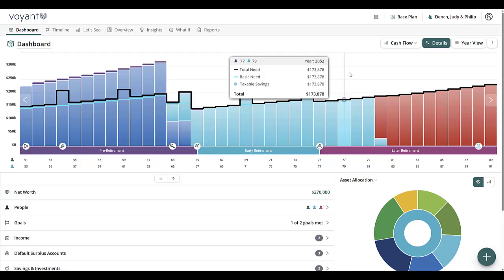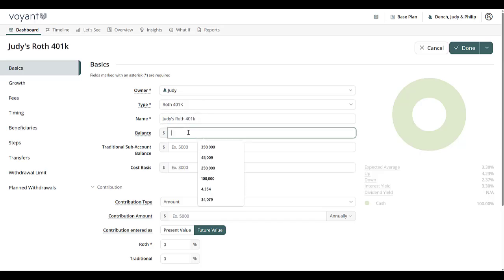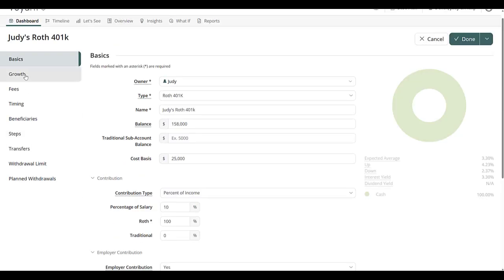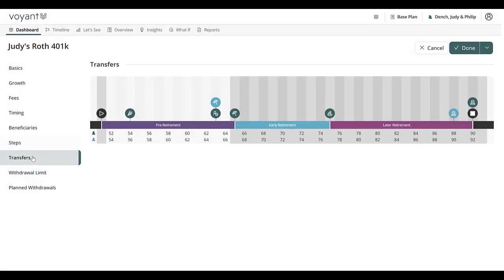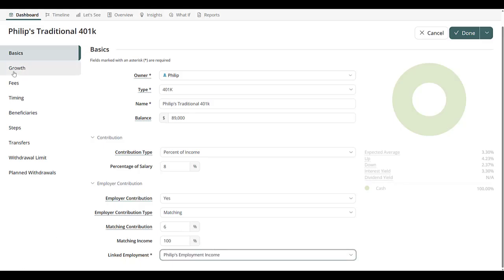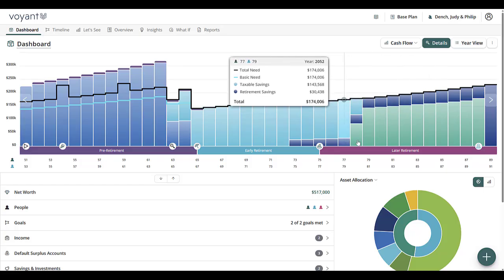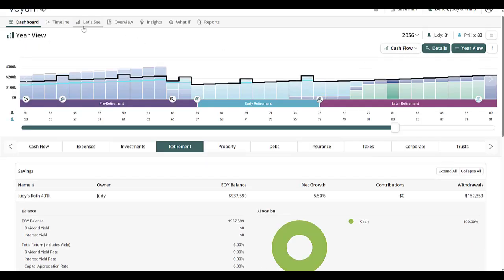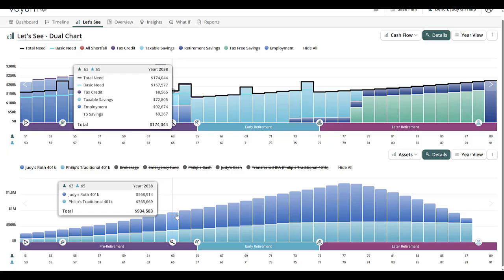Retirement Accounts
Video 9 in our getting started series, Retirement Accounts.